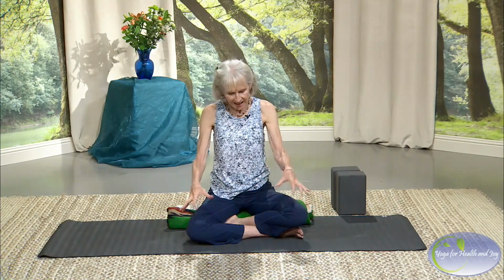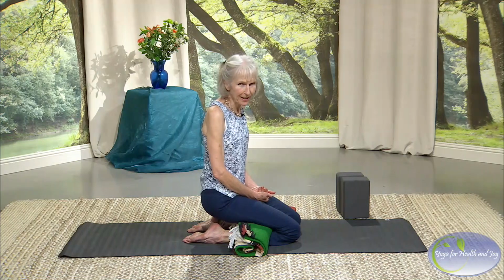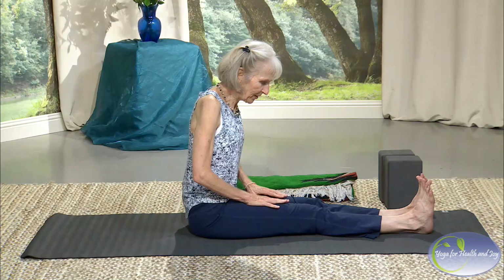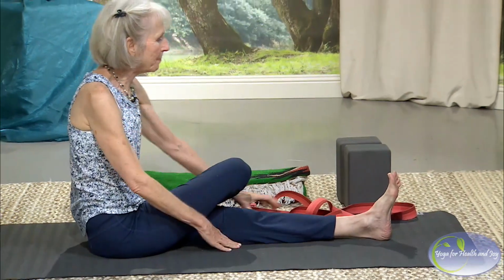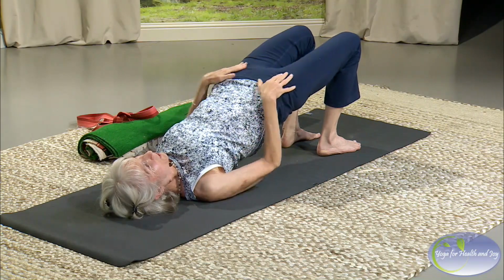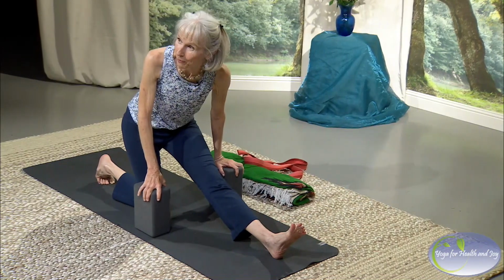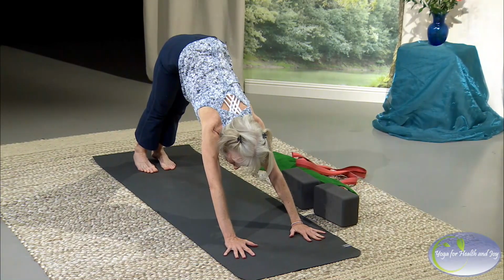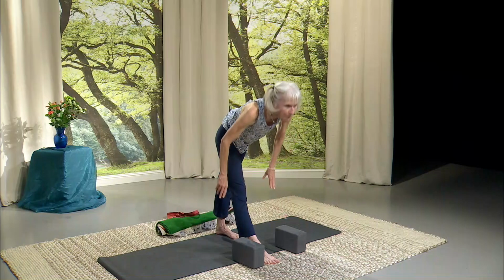Release Tight Leg Muscles with 7 Yoga Poses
Healthier and Happier Together   Join us for LIVE Online Yoga Series

💖 Amazon Storefront

Expereince and embrace a healthier happier lifestyle with us.

Patricia Becker brings her 35 years of extensive study, practical experience, and coaching in Yoga, Breath, and Nutrition. She is a certified Yoga Alliance RYT® E-RYT®, featured on a Yoga TV Show, and recognized as one of the Yoga Trainers You Must Follow.

Additionally, Patricia has been a Yoga Instructor with Stanford's Health Improvement Program for an impressive 11 years, showcasing her commitment to helping individuals improve their well-being.